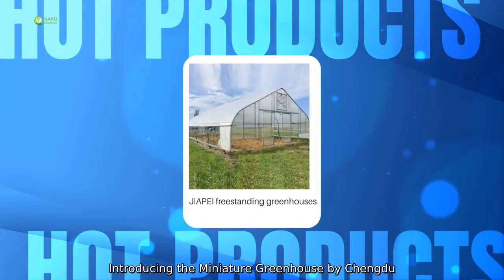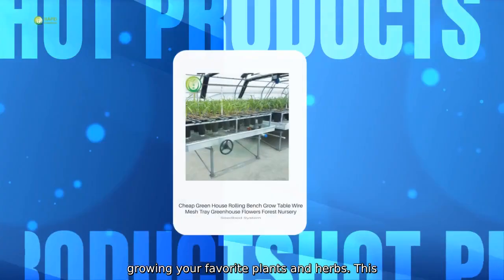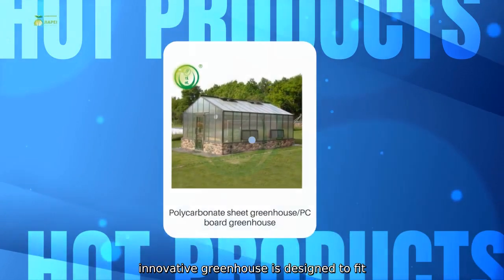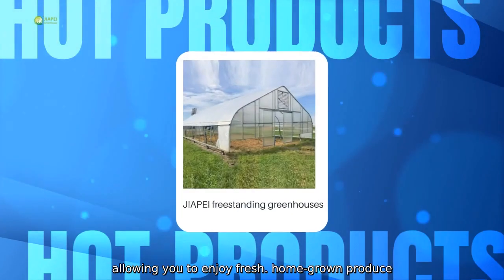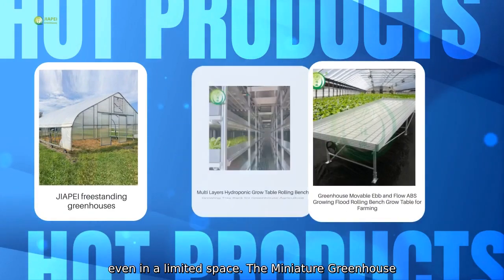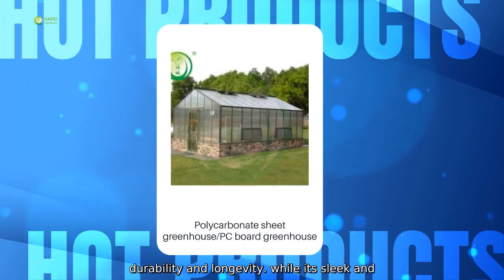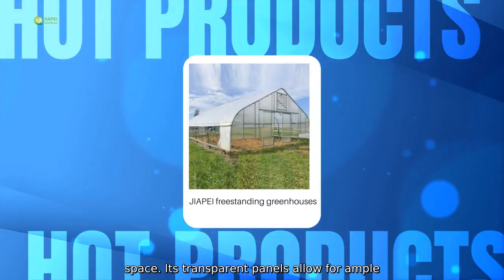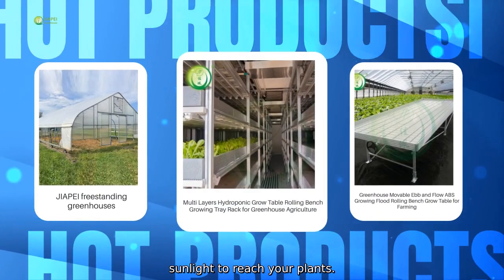Miniature Greenhouse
Introducing the Miniature Greenhouse by Chengdu Jiapei. a compact and efficient solution for growing your favorite plants and herbs. This innovative greenhouse is designed to fit perfectly on any windowsill. patio. or balcony. allowing you to enjoy fresh. home-grown produce even in a limited space. The Miniature Greenhouse is made with high-quality materials to ensure durability and longevity. while its sleek and modern design adds a touch of style to any living space. Its transparent panels allow for ample sunlight to reach your plants.